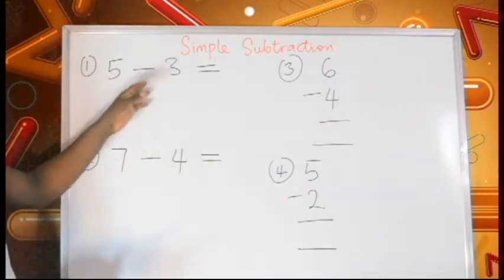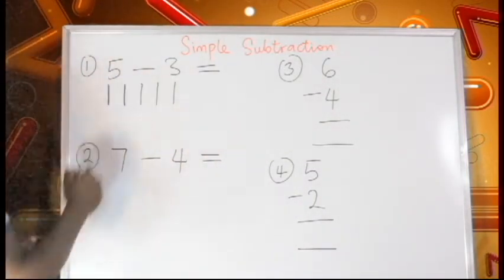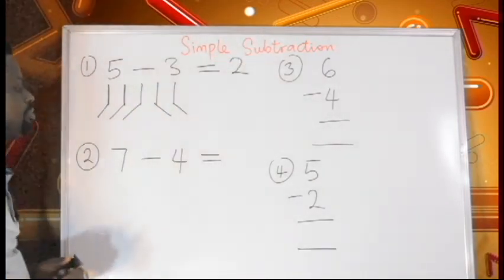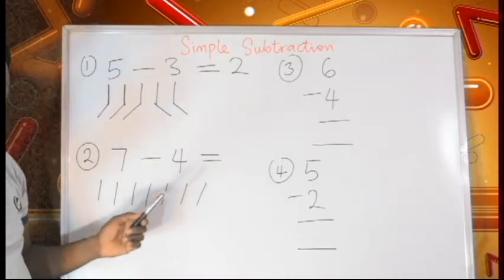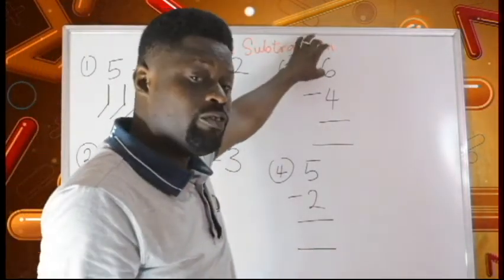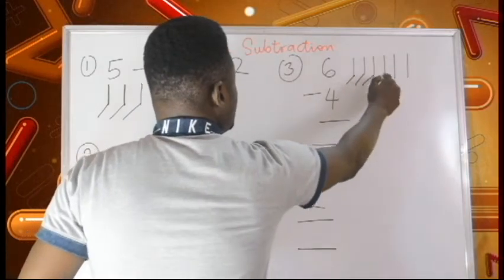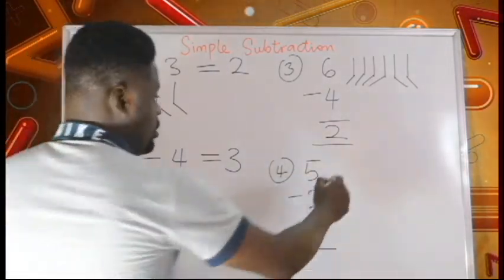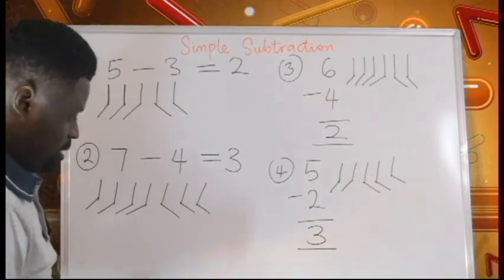Nur 2 & Basic1 Simple Subtraction Mathematics